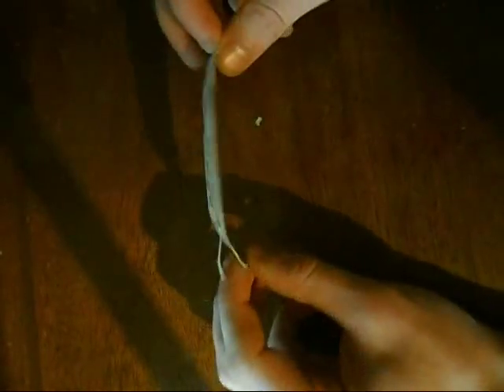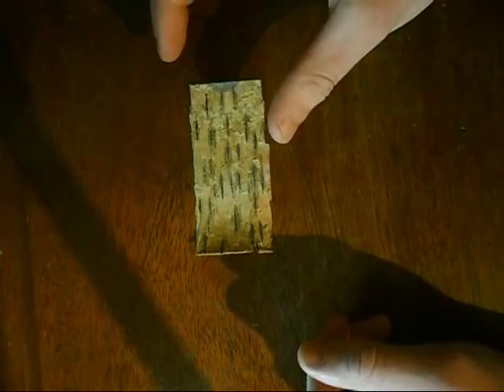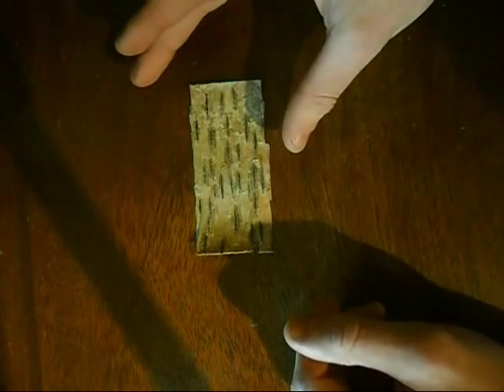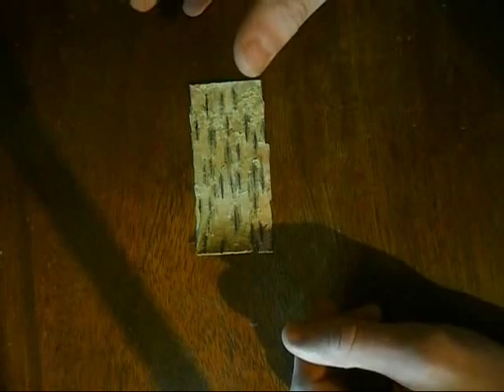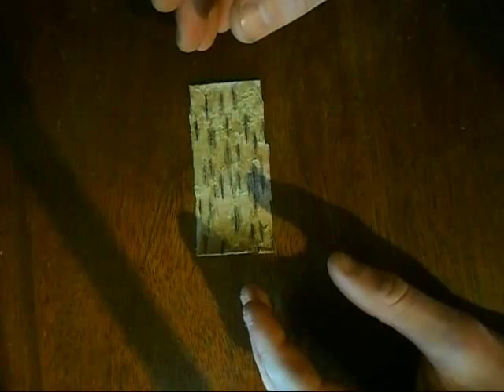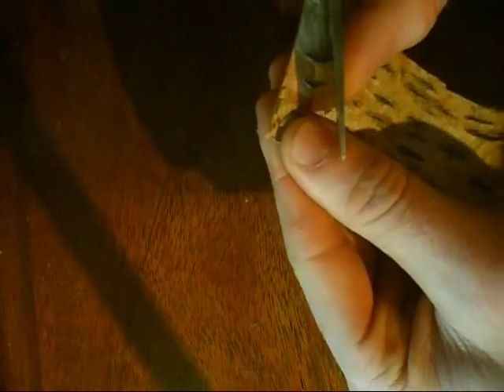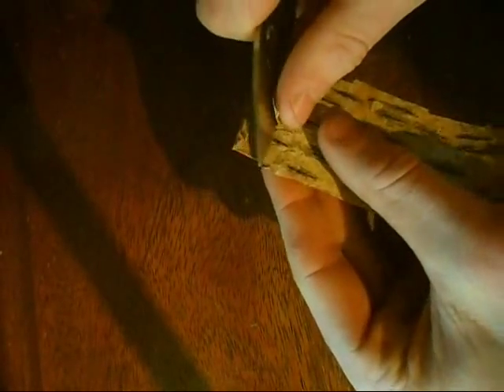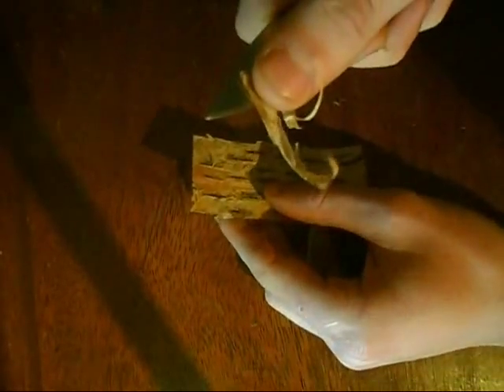How to - Prepare birch bark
Ravine Outdoors showing you how to prepare birch bark ready for you next trip.